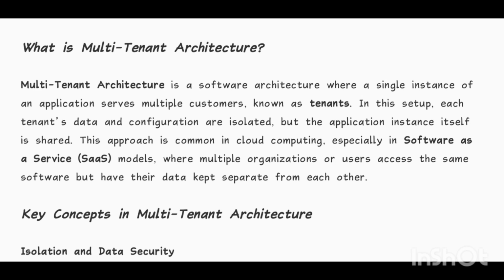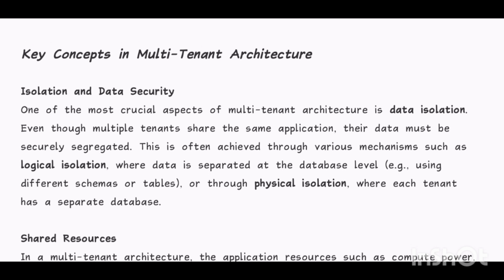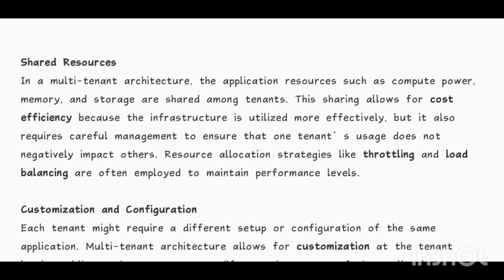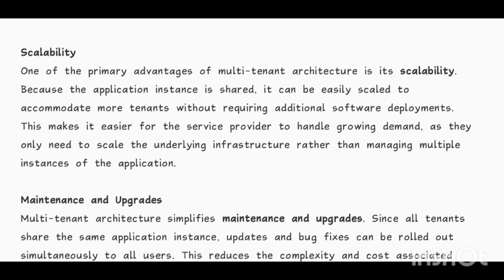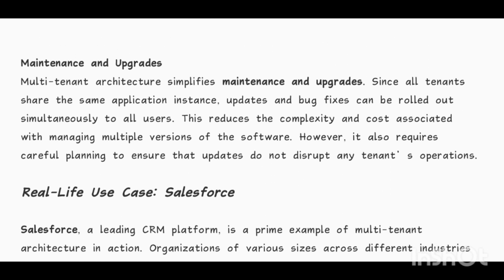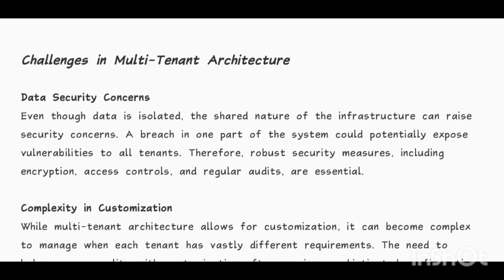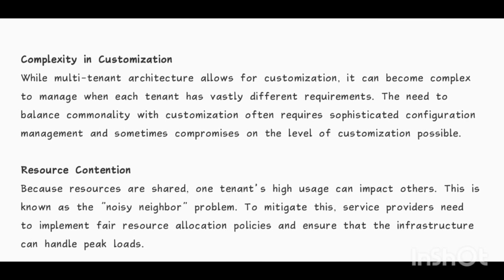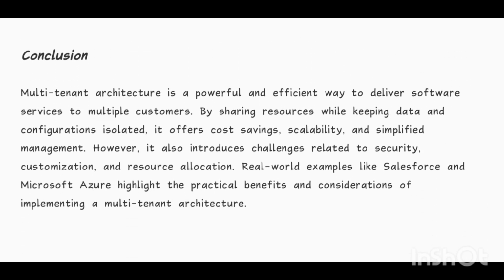Multi-Tenant Architecture Explained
Discover the fundamentals of Multi-Tenant Architecture in this detailed guide! Learn how a single software instance can efficiently serve multiple customers while keeping their data secure and isolated. We cover key concepts like data isolation, resource sharing, scalability, and more. Plus, see real-world examples like Salesforce and Microsoft Azure in action. Perfect for beginners and tech enthusiasts.